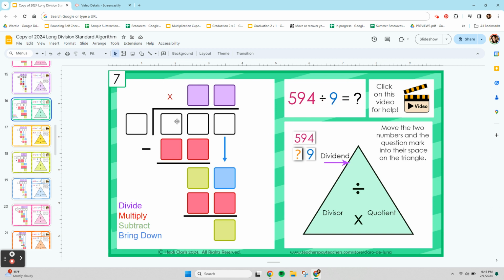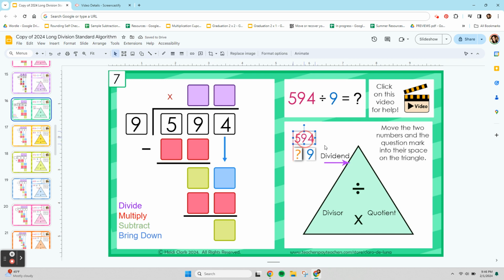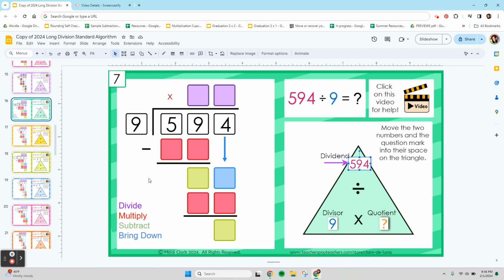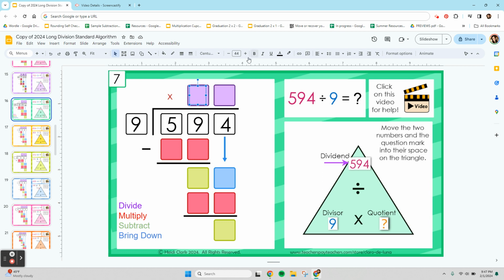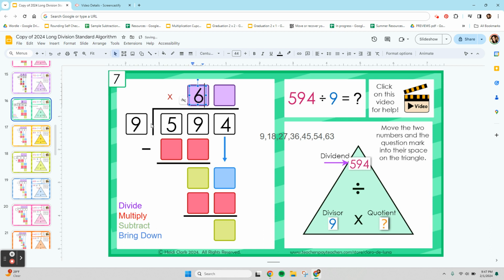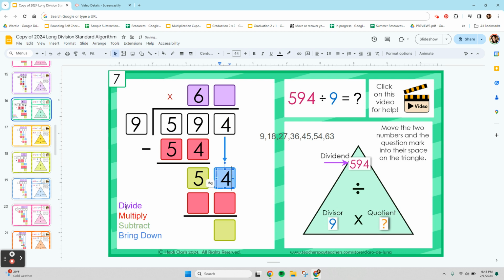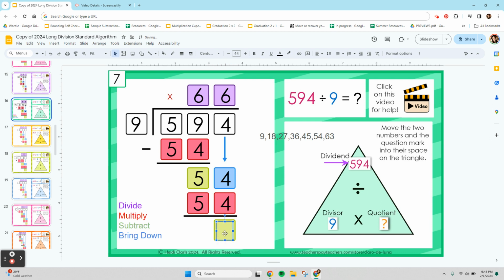How to do Long Division - Google Slides Standard Algorithm Lesson, 594/9, Question 7